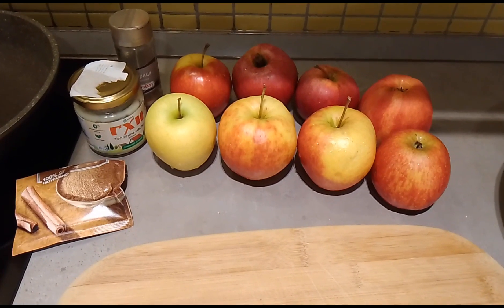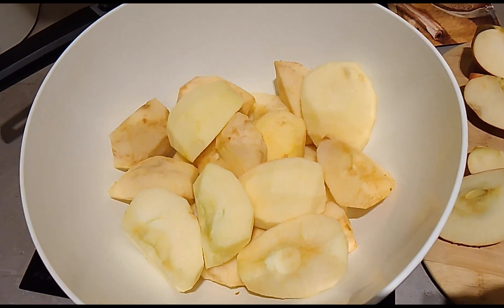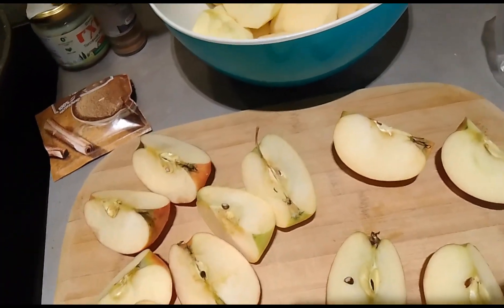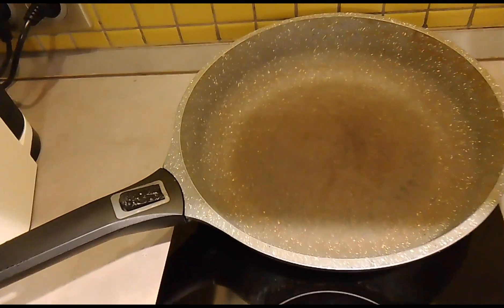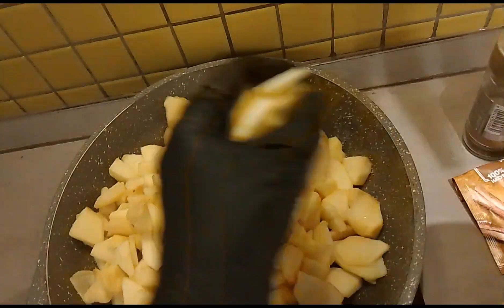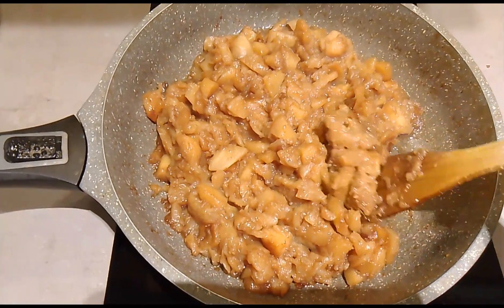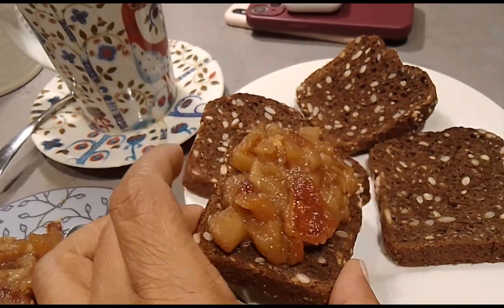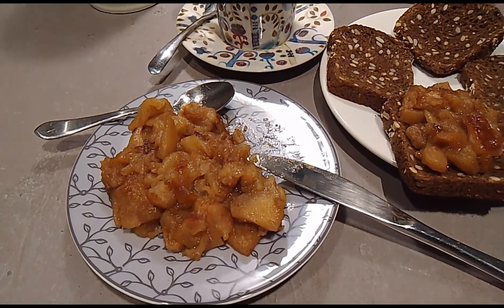MY OWN VERSION APPLE CINNAMON CARAMEL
sweet apple cinnamon,